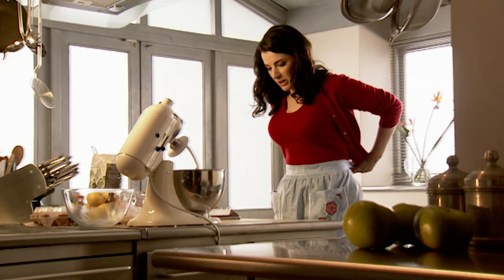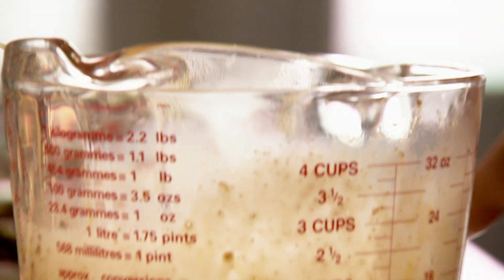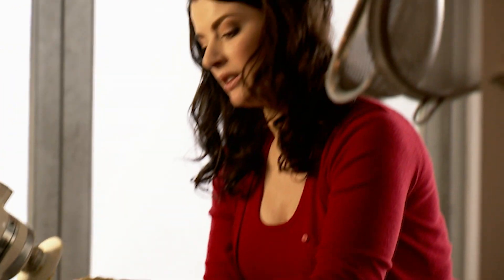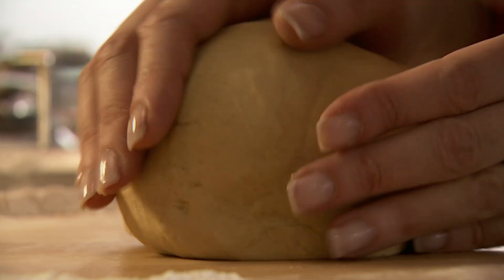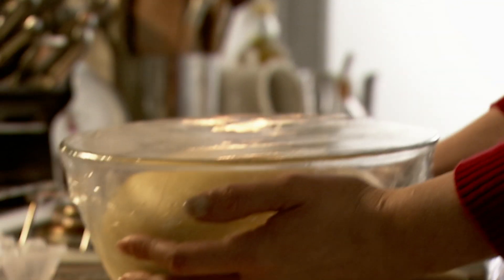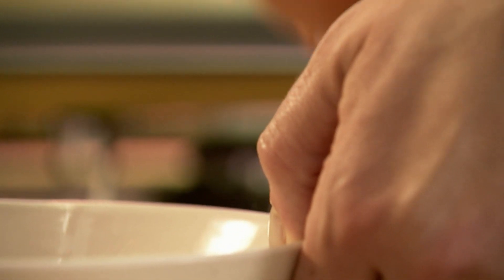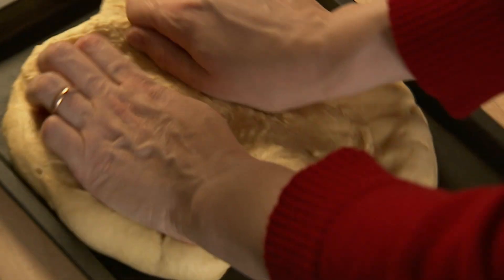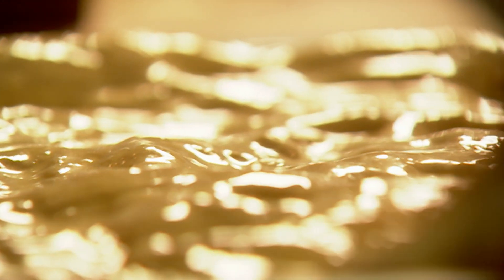Nigella Lawson's Blackberry Apple Kuchen | Nigella Bites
Nigella shows us how to make her blackberry apple kuchen, a desert that's a cross between cake and bread!